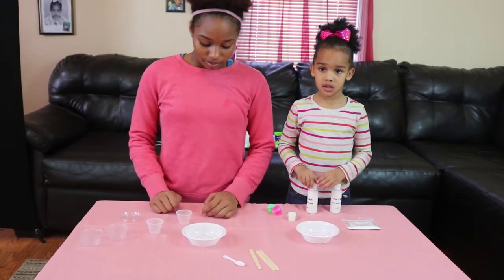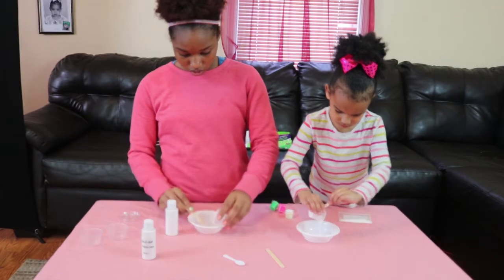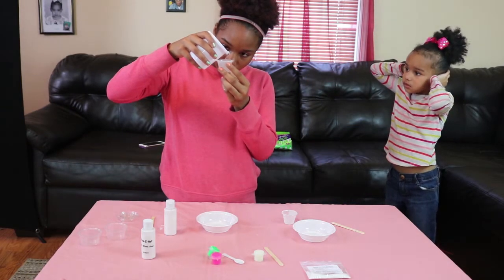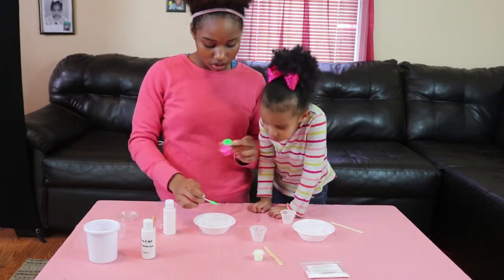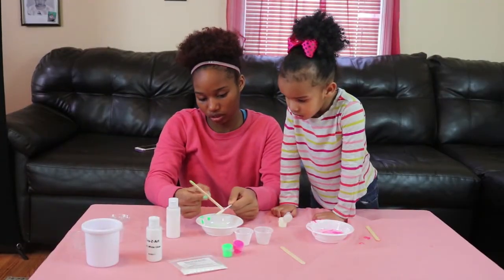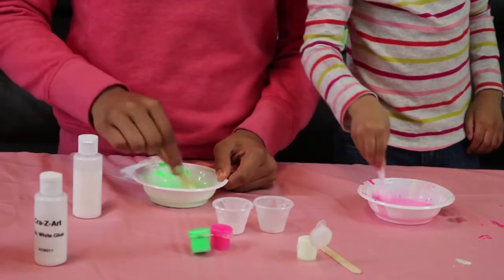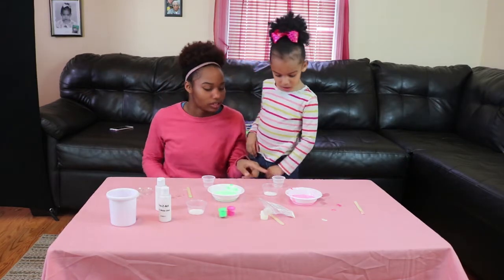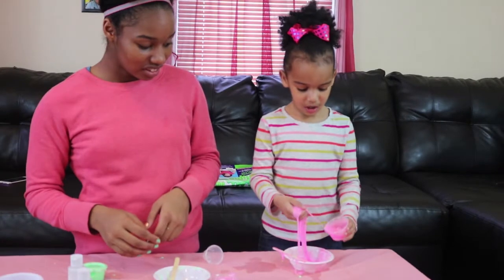Slime Time Gooey Fun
Nevaeh and Kayla create some slimy gooey fun together